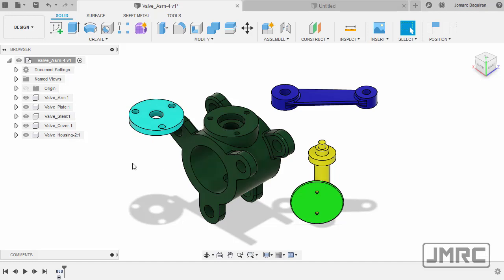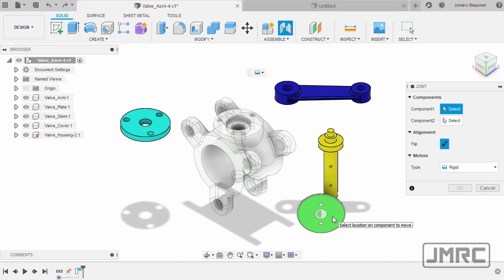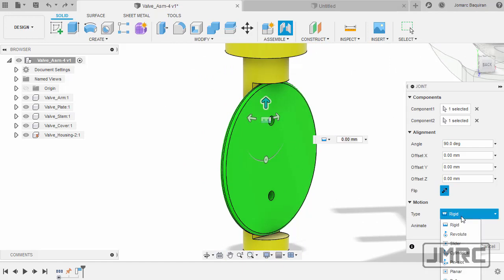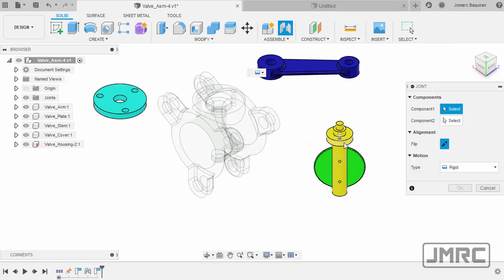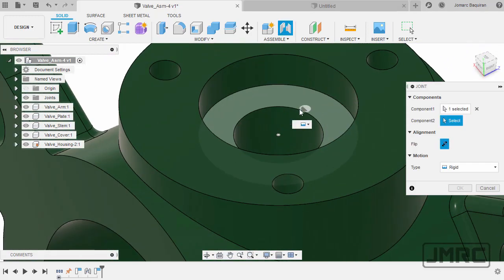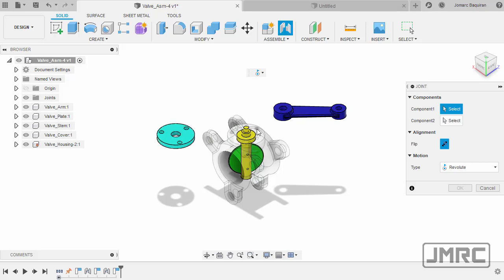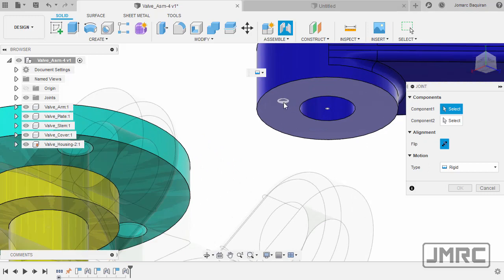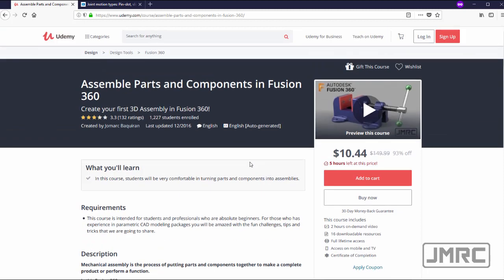NX to Fusion 360 | Applying joints03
Take your Siemens NX file and get crazy with it in Fusion 360!

Our objective in this tutorials are:
• import and open a Siemens NX assembly file into Fusion 360
• assemble the imported files in Fusion 360 with joints

Level up with this courses.
Migrating from AutoCAD to Fusion 360